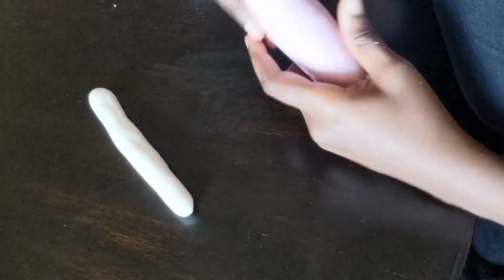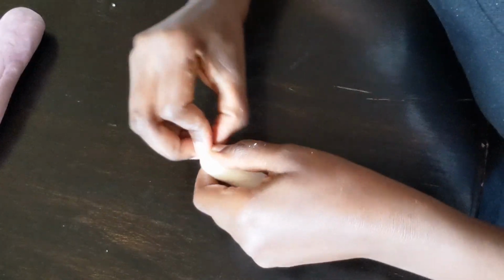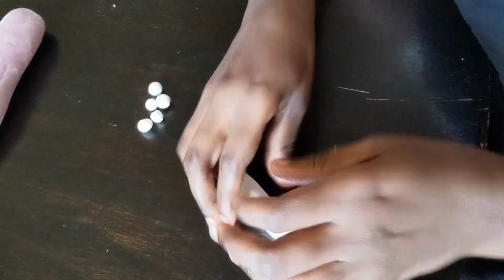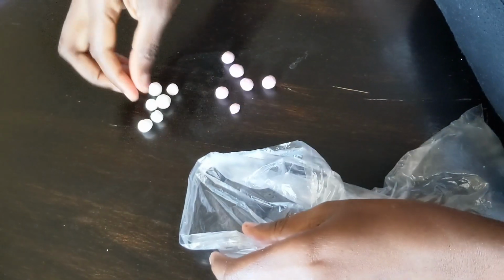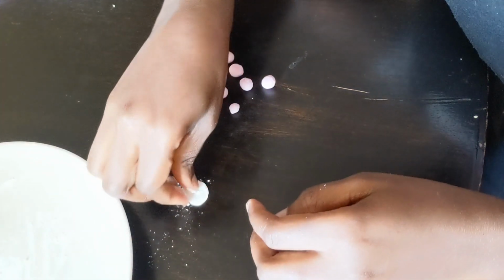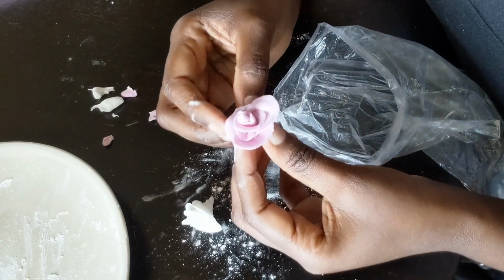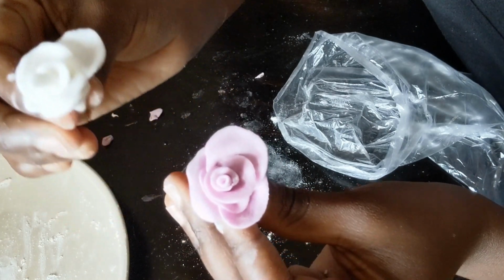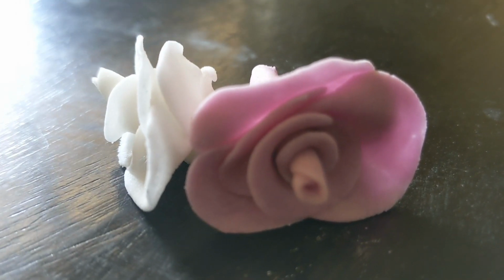how to make fondant roses without tools( step by step)